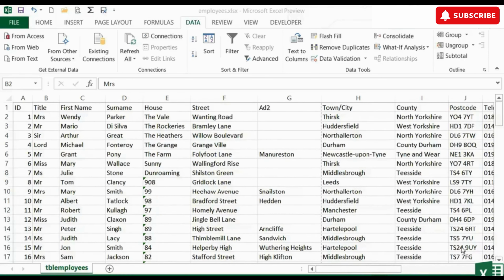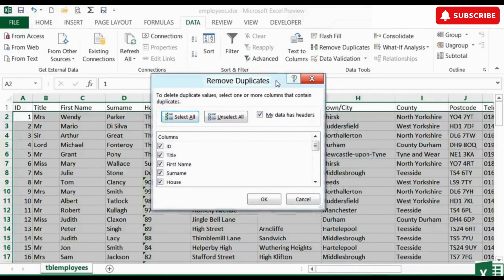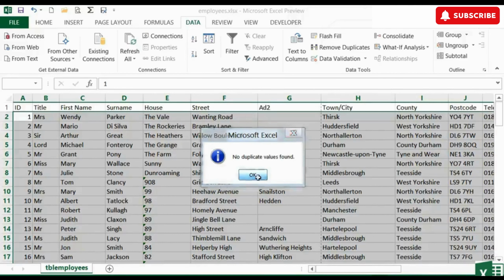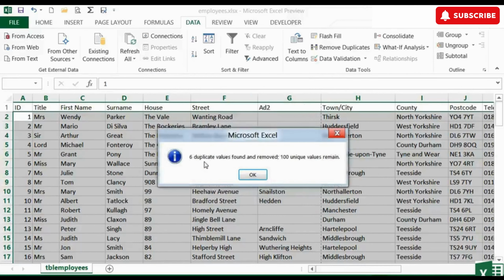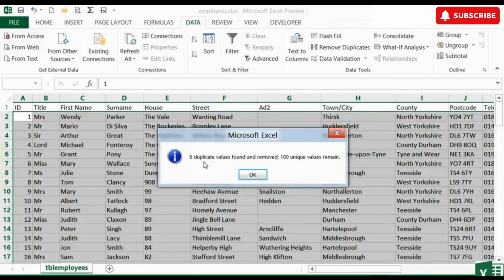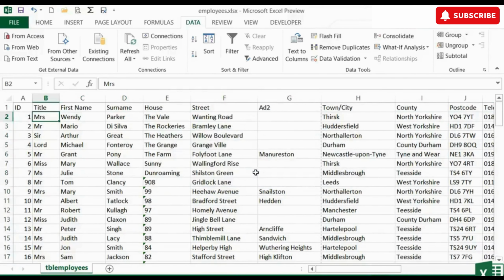Microsoft Excel: Removing Duplicate Entries In The Data